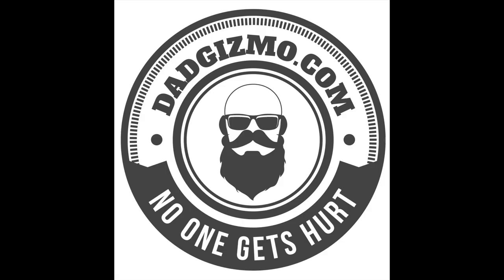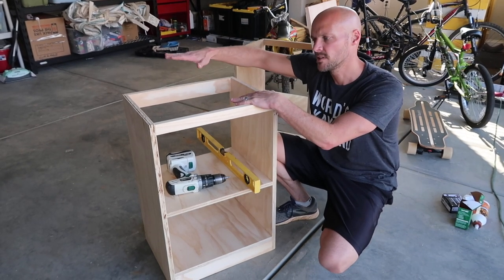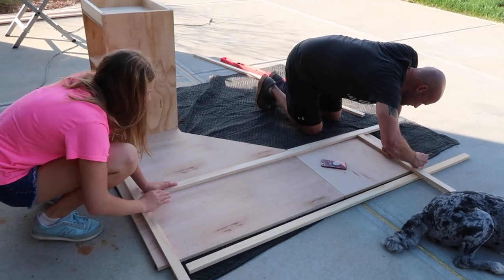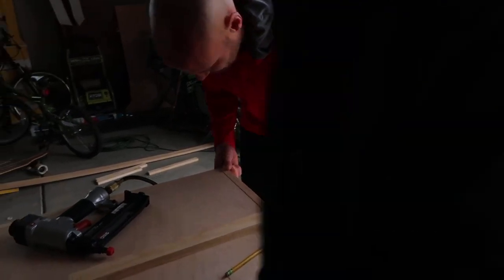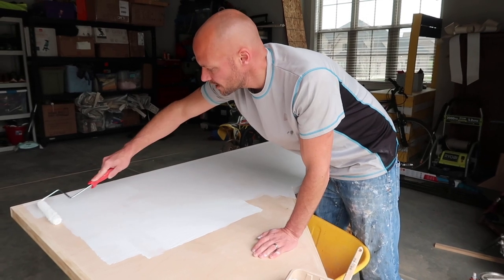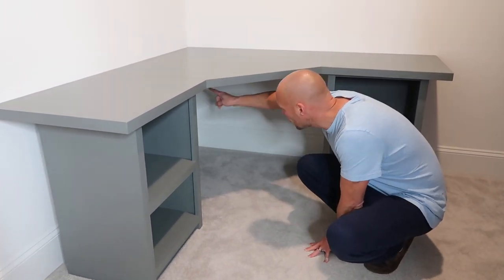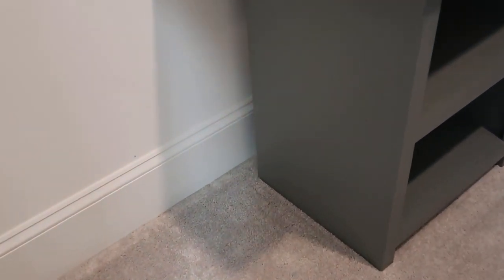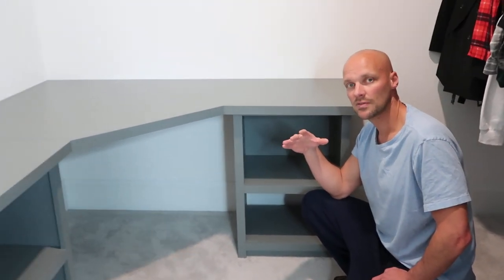How to Make a DIY CORNER DESK on a BUDGET - DAD HACK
How to Make a DIY CORNER DESK on a BUDGET